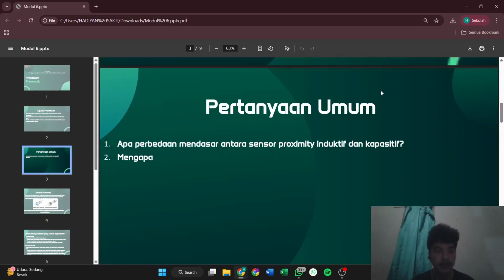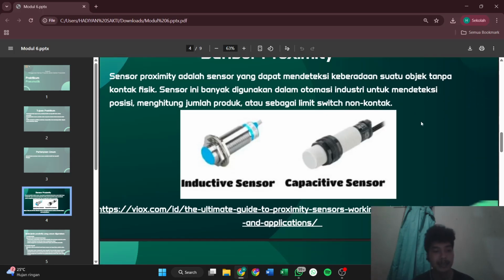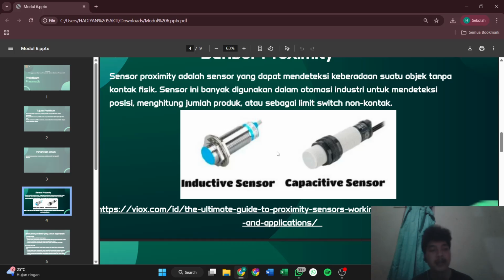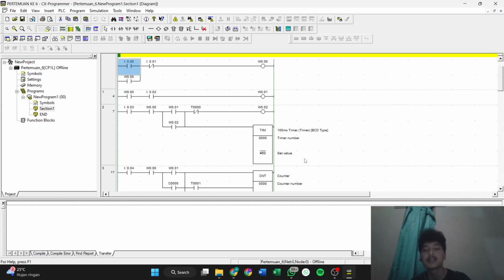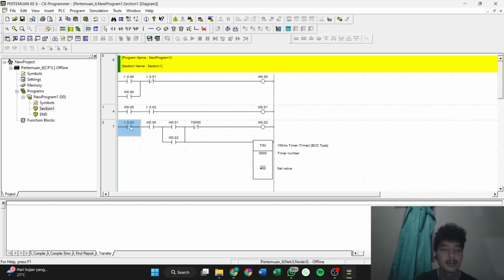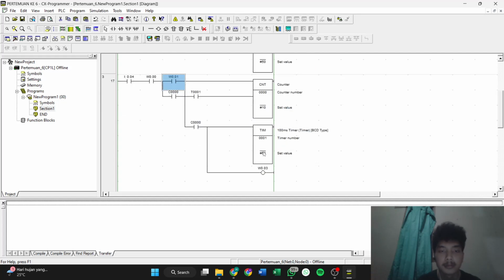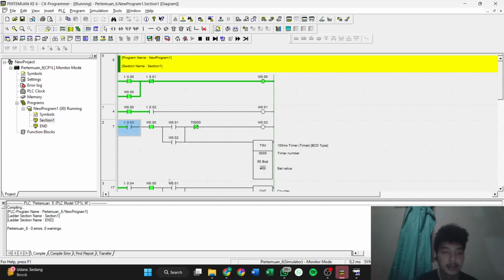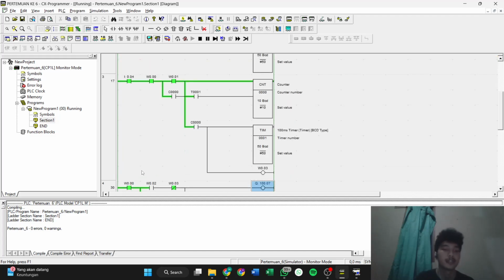practicum pneumatic and hidrolic 6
Hadiyan sakti kertowinangun
RA
Rekayasa instrumentasi dan automasi